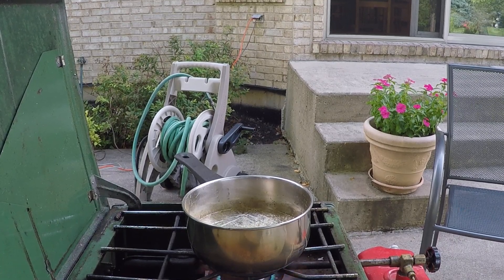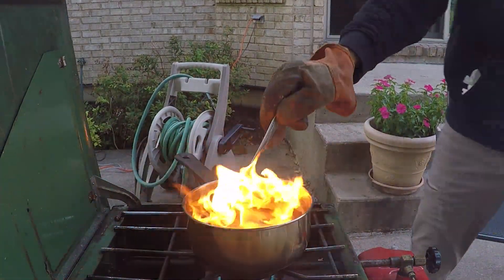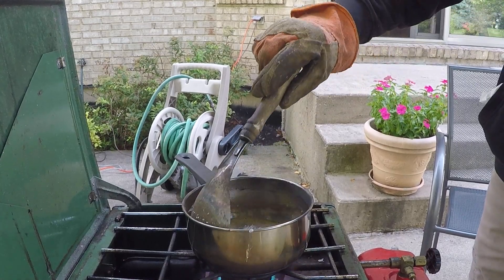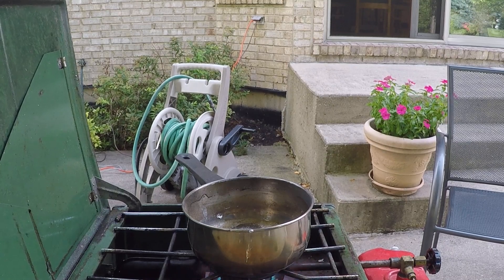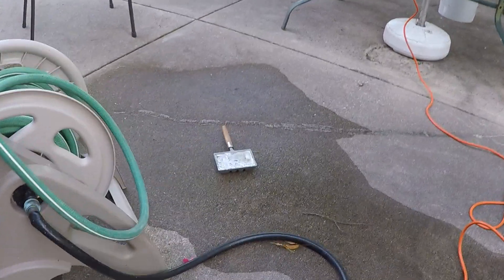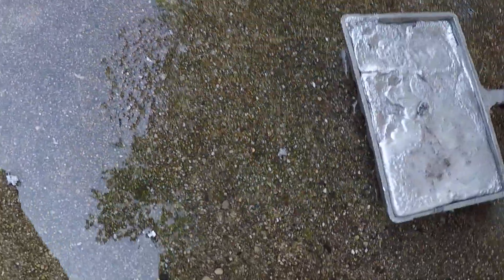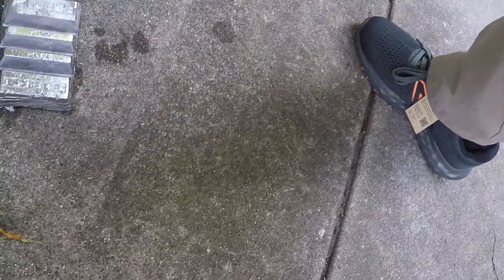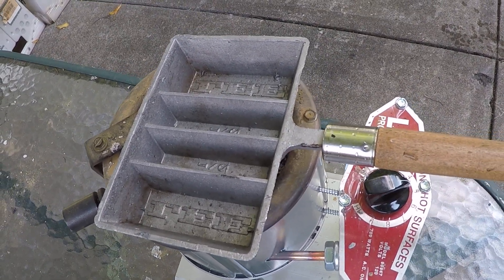Get the lead out